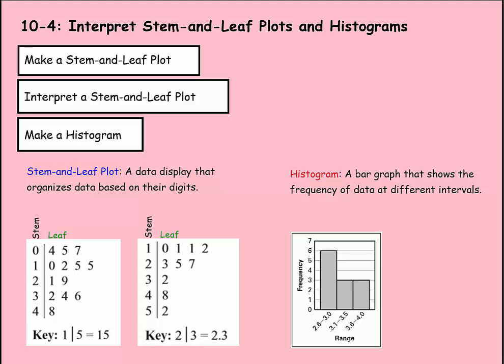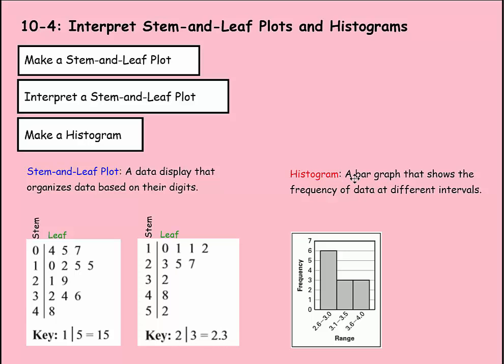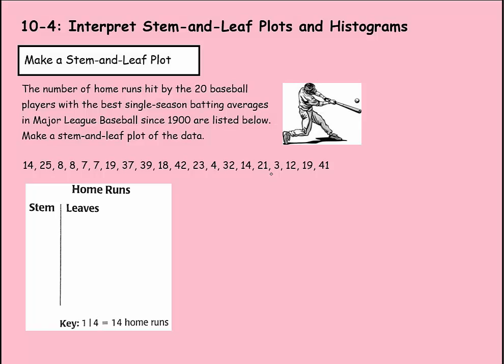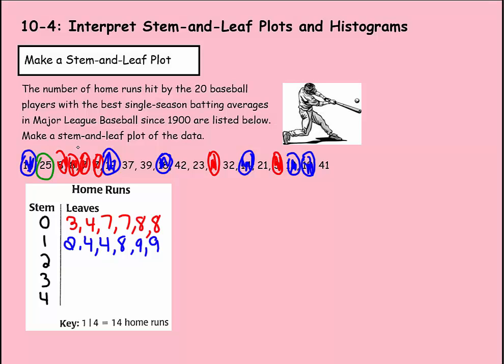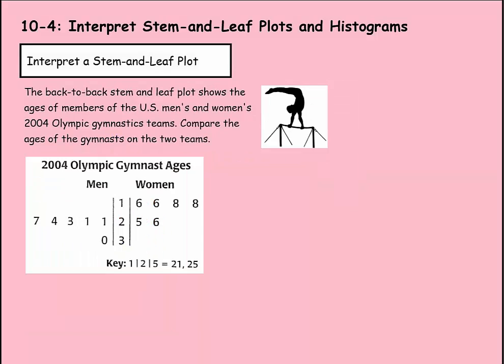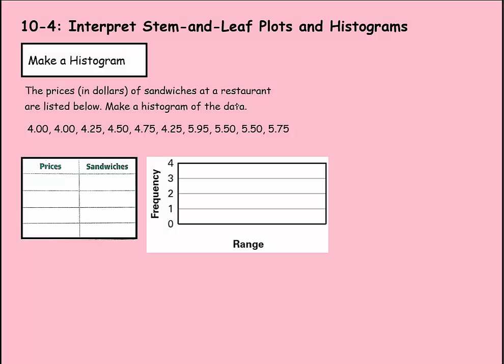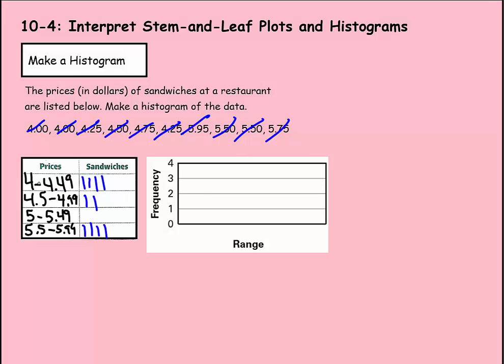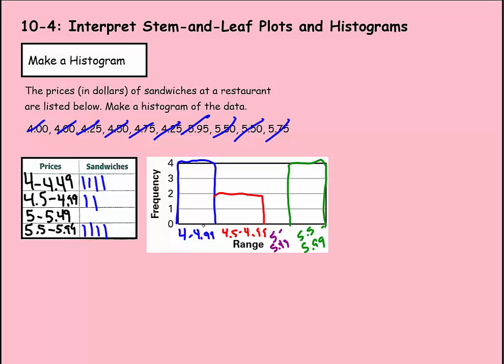Algebra: 10-4: Interpret Stem-and-Leaf Plots and Histograms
How to interpret and create stem-and-leaf plots and histograms.